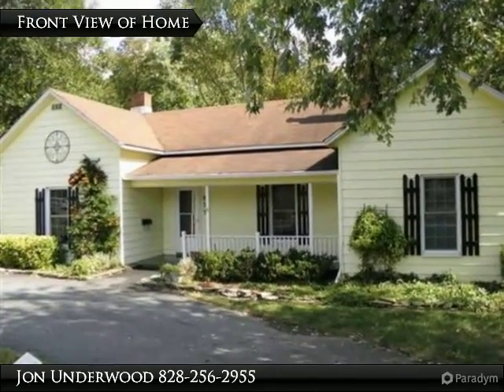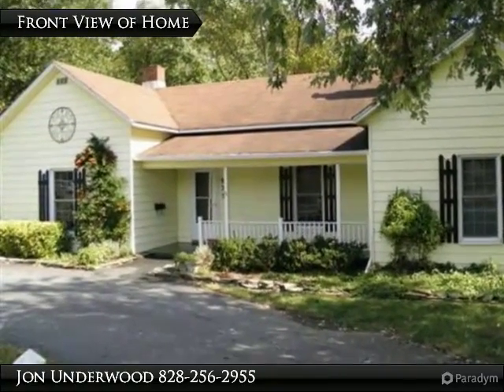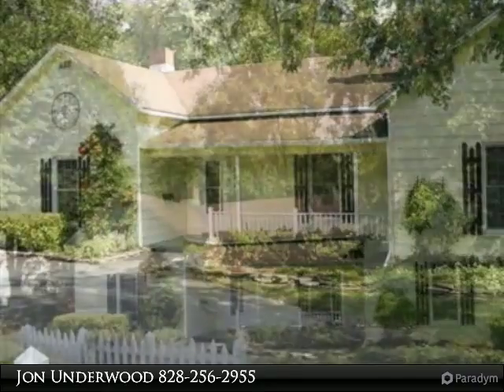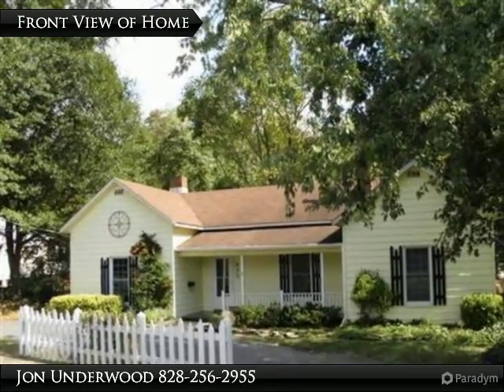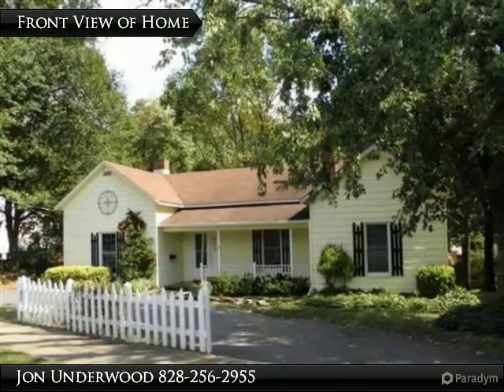ADORABLE 113 YEAR OLD CHARMER...LARGE PRIVATE LOT!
932 4th Street Drive NW

ADORABLE is an understatement! Hardwood floors, updated eat-in kitchen with ample amount of counter space and cabinets, private screened porch and flag stone patio. Large living room with 12 foot ceiling, master bedroom and bath on rear of home is cozy and quite. 2 additional bedrooms with loads of space. Beautifully landscaped and right in the middle of town. Walk to restaurants, grocery store and more.

Presented By:
Jon Underwood, Underwood Realty